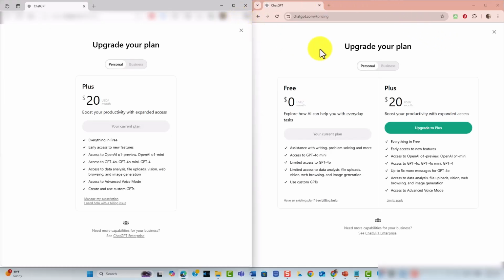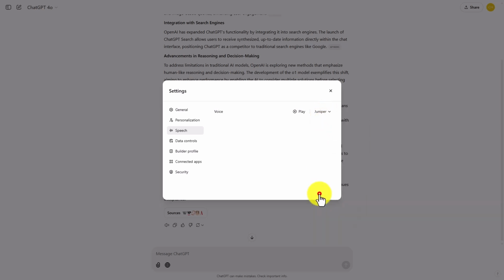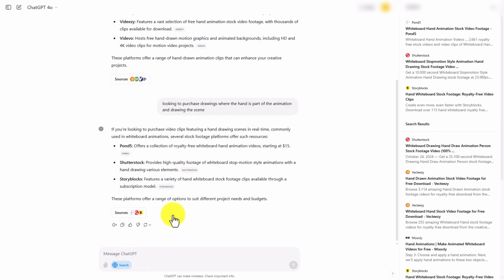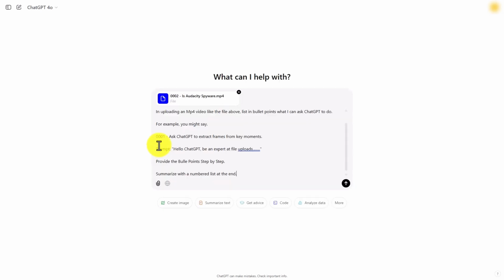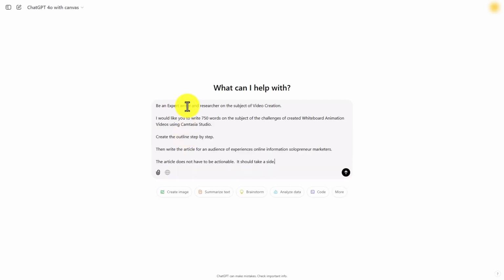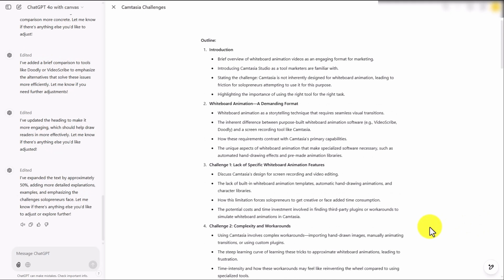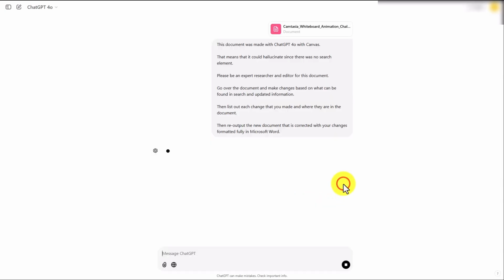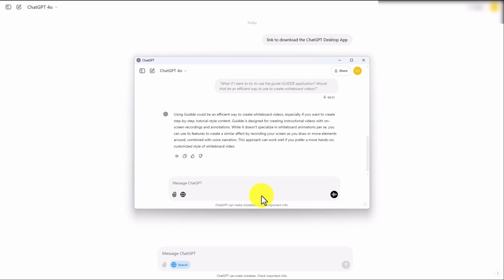How to use ChatGPT like an expert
How to maximize the capabilities of ChatGPT search, voice, and Canvas tools
Customizing ChatGPT settings for enhanced user experience
Techniques for editing documents and creating visuals using Canvas
Adding voice commands and audio features for improved workflow
Practical strategies to optimize and format content effectively
Tips for troubleshooting and avoiding AI-related errors